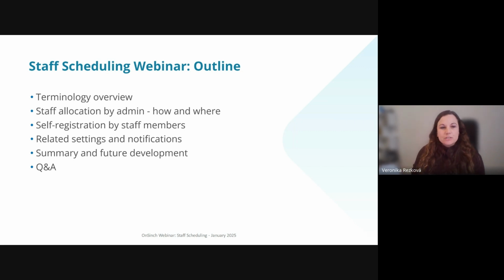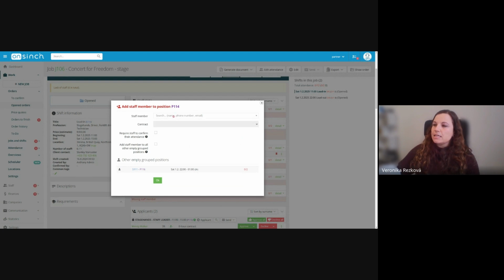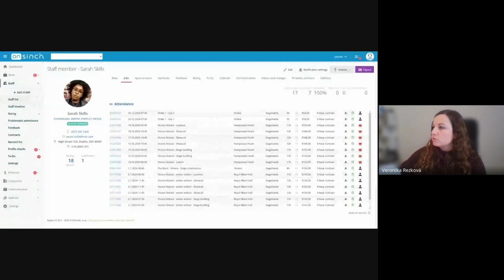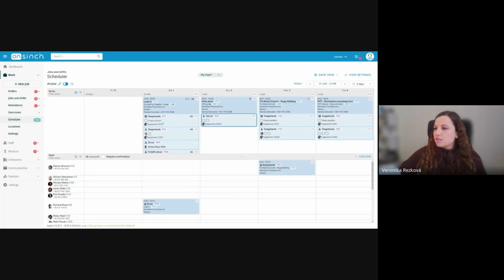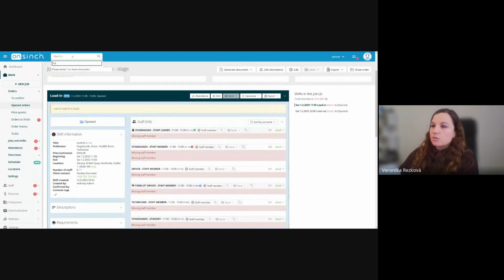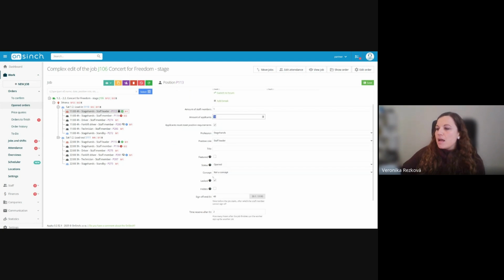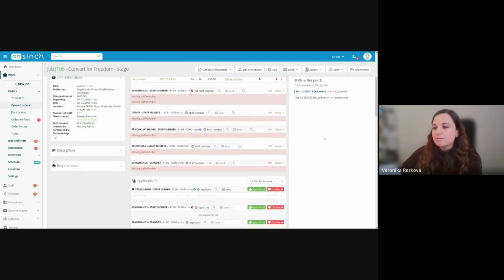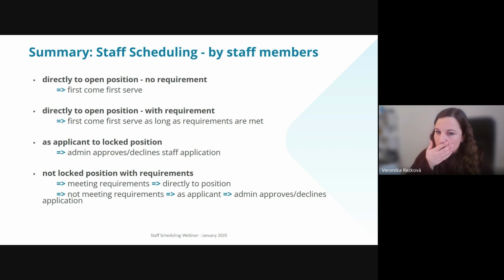OnSinch Support Webinar: Staff Scheduling Tips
🎥 Master Staff Scheduling with OnSinch – Watch Our Free Webinar!

In this webinar (recorded on January 21st), Veronika, our Head of Support, shares practical strategies and time-saving tips to streamline your staff scheduling.

What You’ll Learn:
🖱️ Manual Registration
Learn how to efficiently register staff with drag-and-drop functionality and powerful editing tools for quicker scheduling.

📨 Shift Invitations
Reduce no-shows by inviting team members to confirm their shifts directly, ensuring commitment.

👥 Applicant Invitations
Simplify team selection by inviting potential staff as applicants. Gauge availability and interest before finalizing your roster.

⏱️ Self-Registration
Save hours by allowing workers to register themselves for shifts! Customize requirements like licenses, ratings, or admin approvals for better control.

🚨 Stand-By Scheduling
Handle last-minute changes like a pro with effective stand-by scheduling strategies.

See all these features in action and transform the way you schedule your team! Watch now!

Timestamp:
INTRO & TERMINOLOGY
0:00 - Intro & terminology recap - professions, roles
5:42 - Terminology recap - group
6:36 - Terminology recap - hidden & locked shifts
LOGIC OF SCHEDULING STAFF - BY ADMIN
8:00 - Adding staff directly to shift
9:14 - Inviting staff to shift from the job page & reaction
13:00 - Applicants - adding applicants
16:00 - Applicants - inviting applicants & reaction
WAYS OF SCHEDULING STAFF - BY ADMIN
19:02 - Adding one person via ''+staff member''
19:27 - Search for suitable staff via 🔍
22:45 - Adding in scheduler
27:35 - Advanced scheduling in attendance builder
WAYS OF SCHEDULING STAFF - BY STAFF
31:25 - Shift visibility in staff portal
24:39 - List of available shifts
36:08 - Signing up for an open shift / Signing out of the shift
38:26 - Signing up for an open shift with a requirement
40:00 - Signing up for locked position as applicant / Signing out as applicant
44:21 - Approving applicants
46:13 - Difference between declining and removing applicants
47:24 - List of all applicants
48:49 - Not locked shift with applicants and requirements
50:50 - Using several combinations within one shift
51:35 - Notification settings related
53:04 - Agency settings related
54:23 - Summary